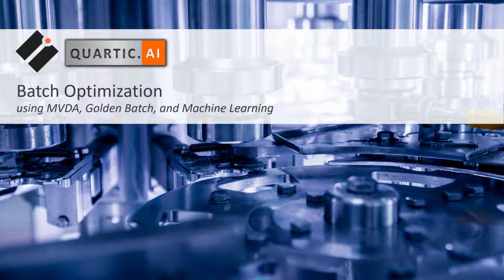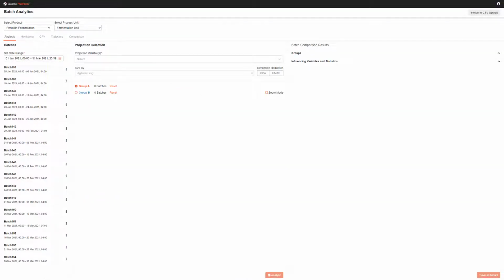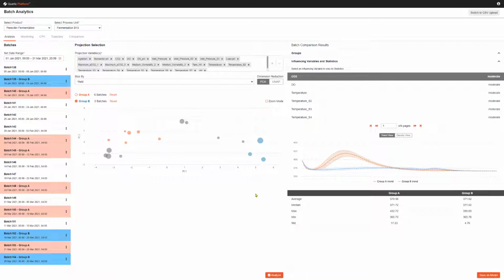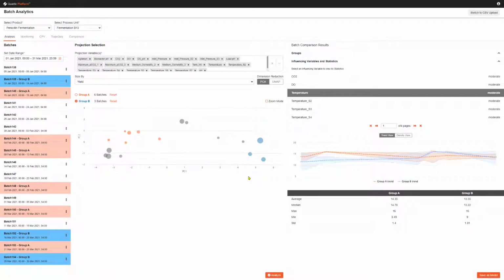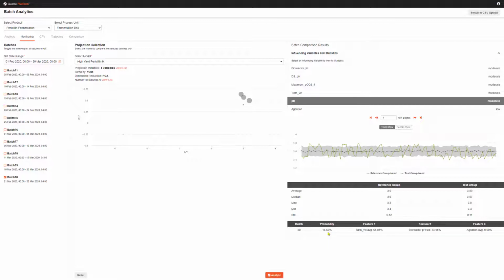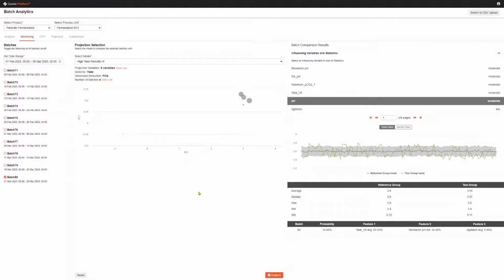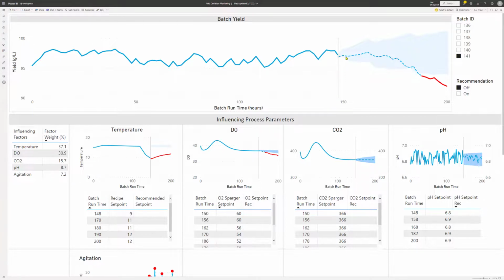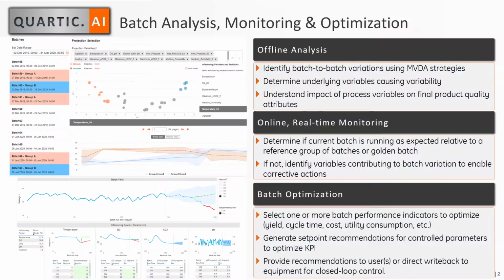Batch Optimization using Quartic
Learn how the Quartic Platform and Batch Analytics application can be used for Batch Optimization, with a specific focus on how it can be used to monitor batch performance in real-time relative to a golden batch; if you are deviating from that target performance, understand the contributing factors to that variance and how it impacts your product quality; and get recommendations for process adjustments to make to get your batch performance back on track.